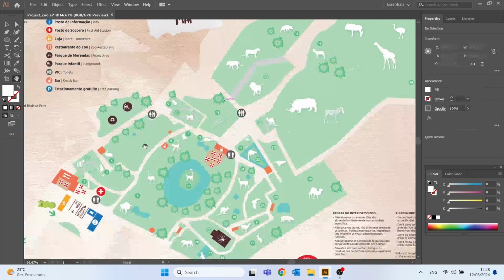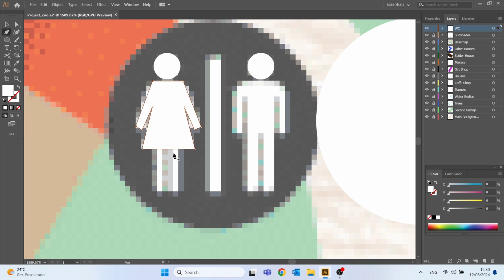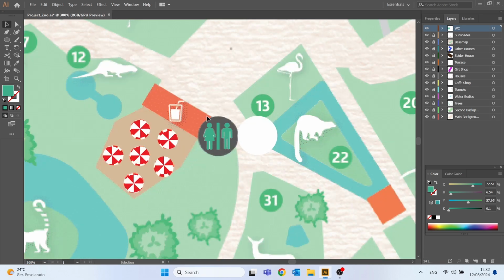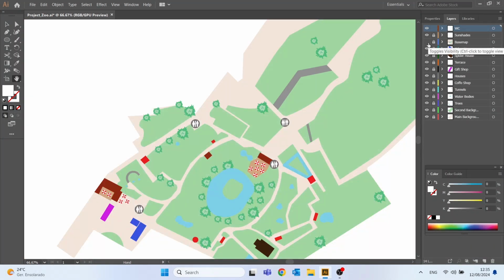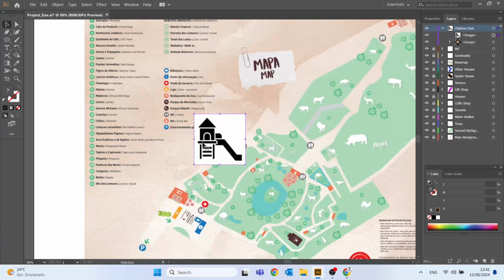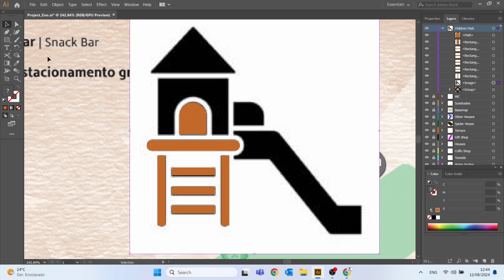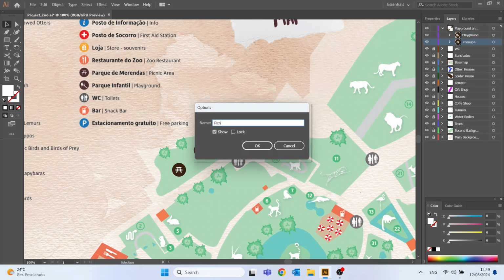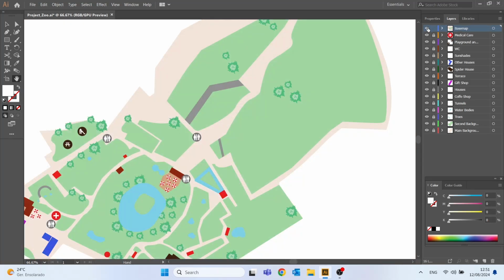PART 5 - INTERACTIVE MAP TUTORIAL 🔴 DRAWING ICONS IN ADOBE ILLUSTRATOR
This is the fifth video in the series on how to create an interactive map.

Today, we continue working with Adobe Illustrator, drwaing icons (toilets, parking, playground, among others).

This is the fifth tutorial video in a series of 19 episodes that will culminate in the online publication of the Santo Inácio Zoo Interactive Map. 🐅